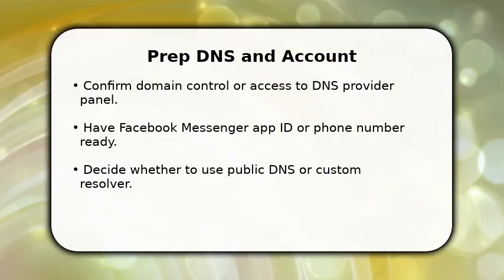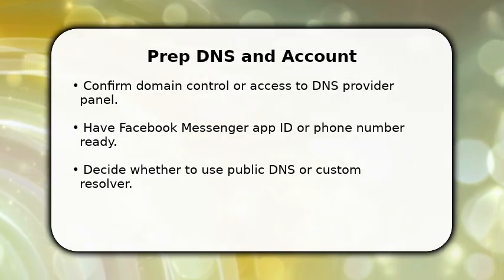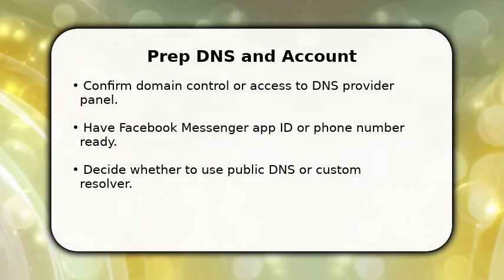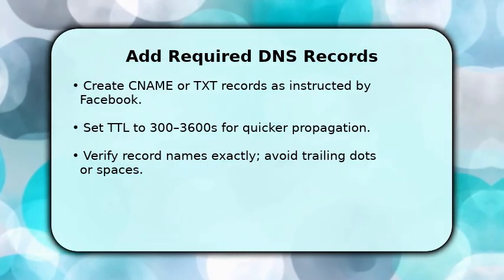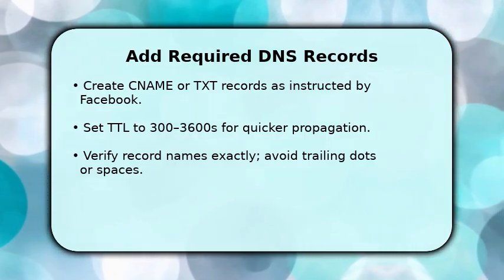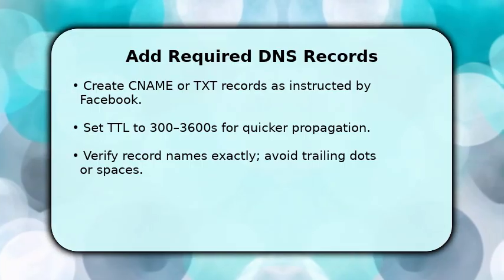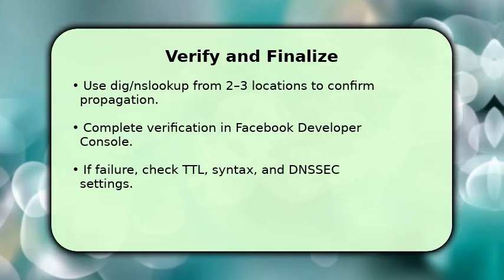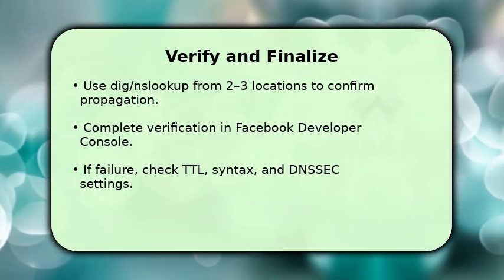How to Use Dns for Facebook Messenger - Step by Step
Learn the essential steps to configure DNS settings for Facebook Messenger on your device. This guide provides a clear, step-bythy approach to enhance privacy and security while using this popular communication platform.

Facebook Messanger, DNS Settings, Privacy Security, Configure DNS, Step by Step Guide, How To Use Facebook Messenger, Network Configuration for FBM, Enhance Privacy on Social Media, Secure Your Communication, Adjusting Network Parameters